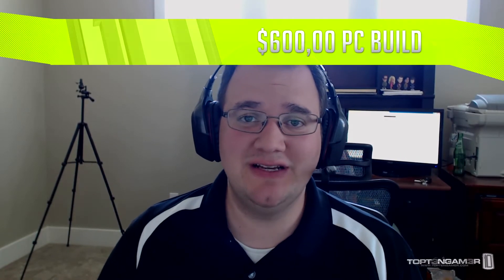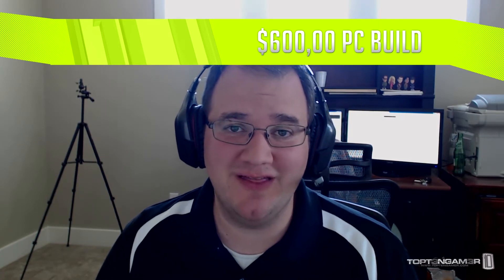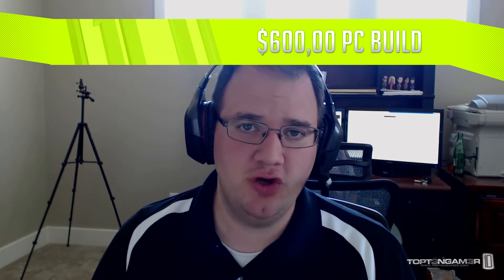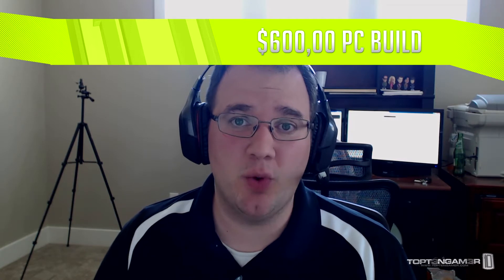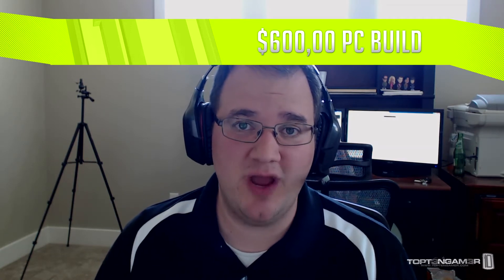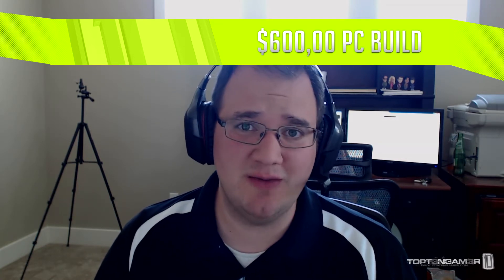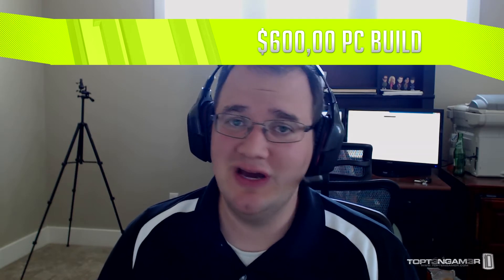Best $600 Build 2013 - Building a Gaming PC Series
$600 Build
Updated August 6, 2013
Graphics Card
Hard Drive